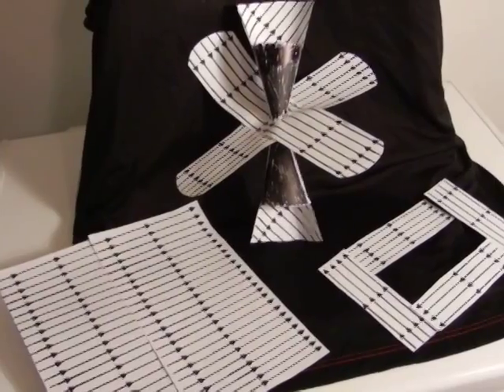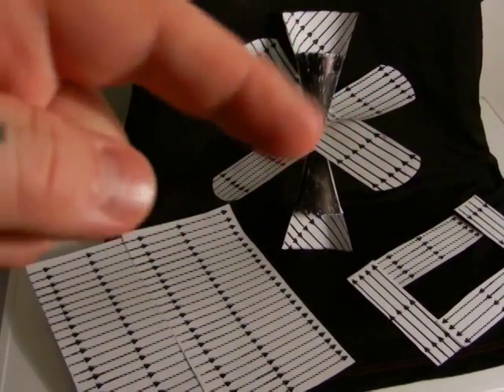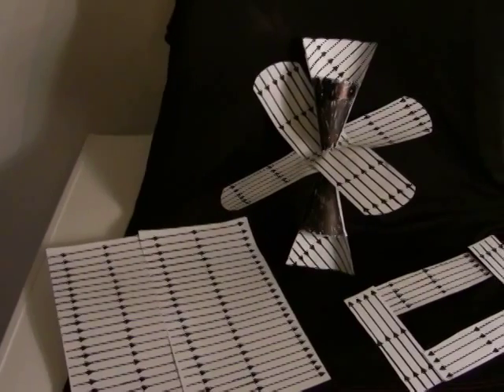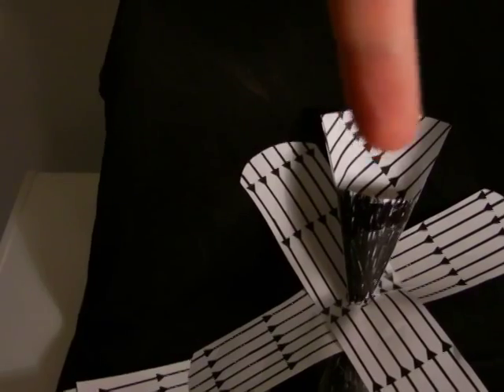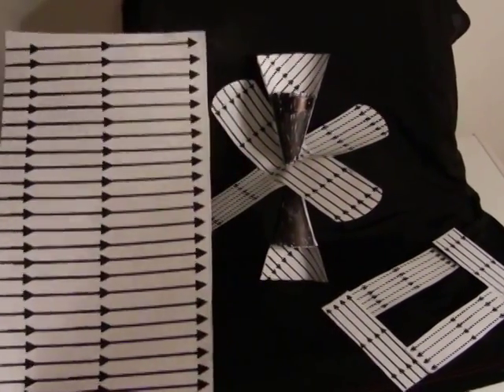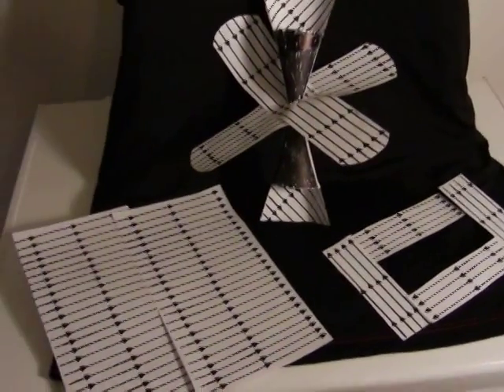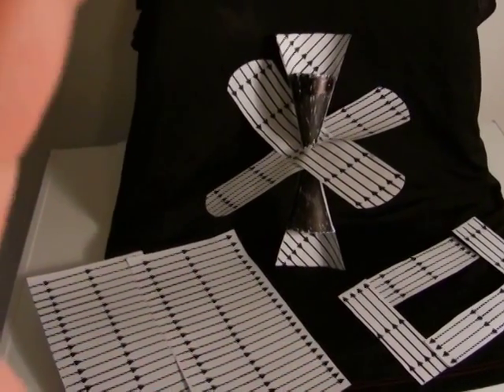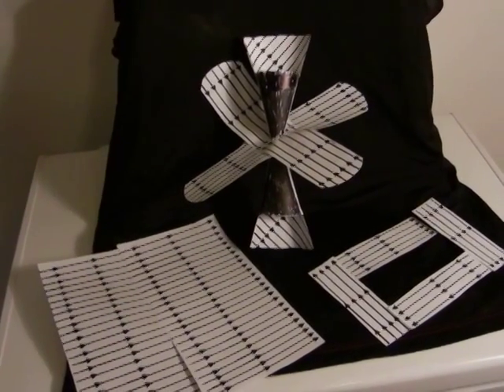VIDEO 14 Uncovering the Missing Secrets of Magnetism, ETHER MODALITIES Magnetic Vortex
!*!*!*!*!*!* THIS VIDEO IS A MUST SEE *!*!*!*!*!*!*

3rd EDITION due out next month VIDEO 14 Uncovering the Missing Secrets of Magnetism, Magnetic Vortex